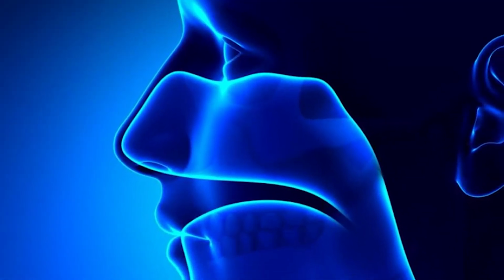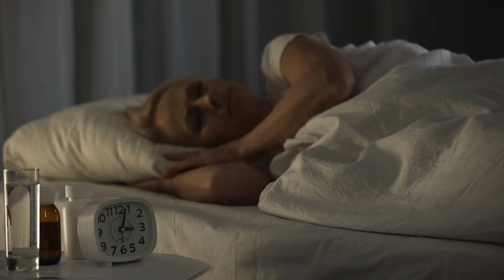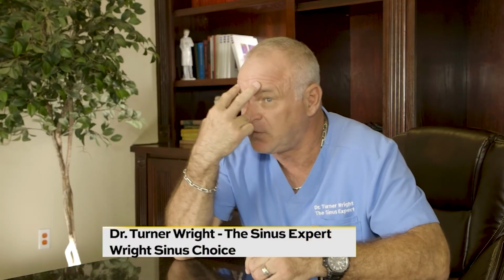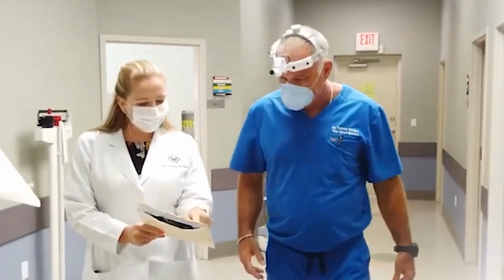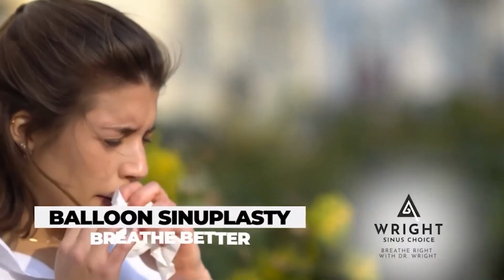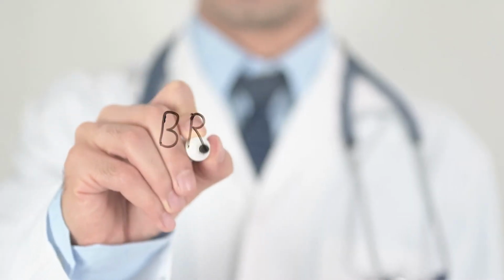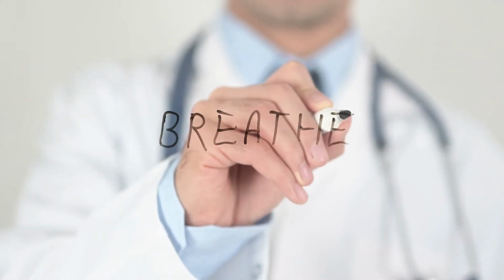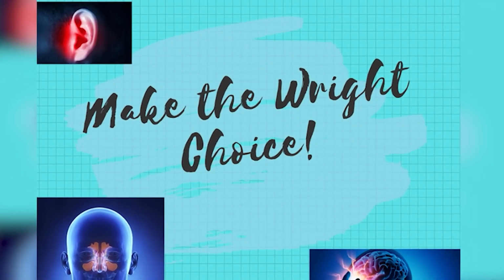Dr Wright - Balloon Sinuplasty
Balloon Sinuplasty with Dr. Turner Wright